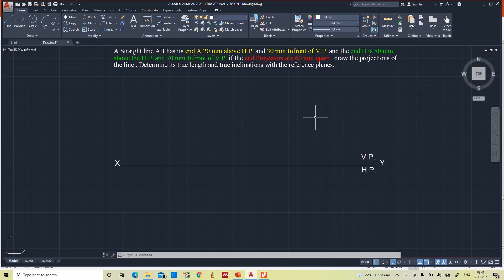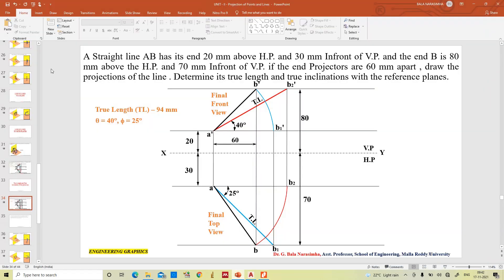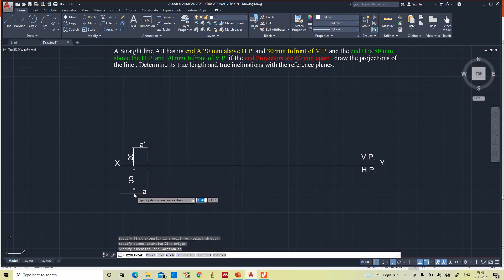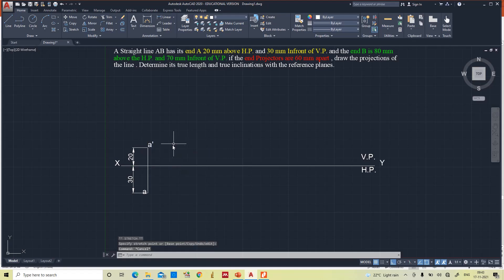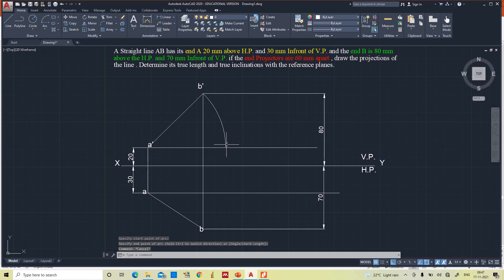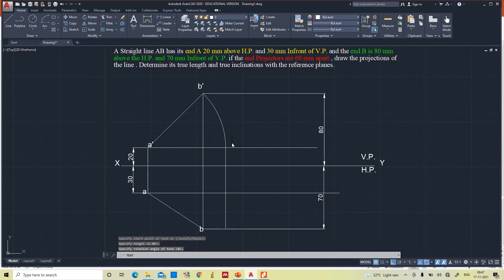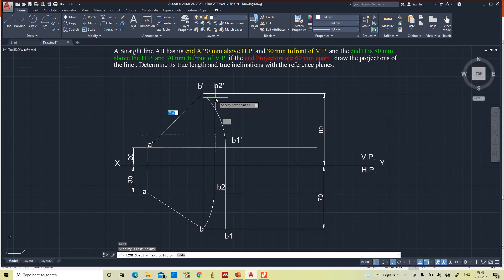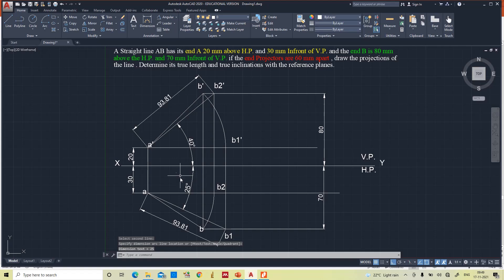Line Inclined to Both Planes - 2 Determine Truelength and # Inclinations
In this video, You will learn how to determine the true length and true inclinations of a line when it is inclined to both planes.